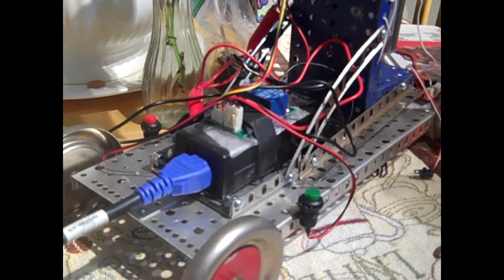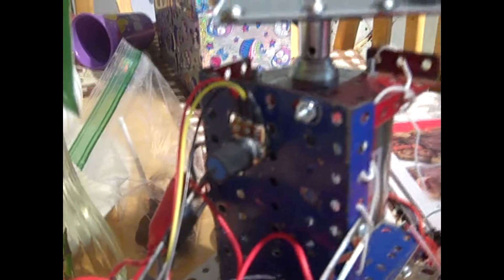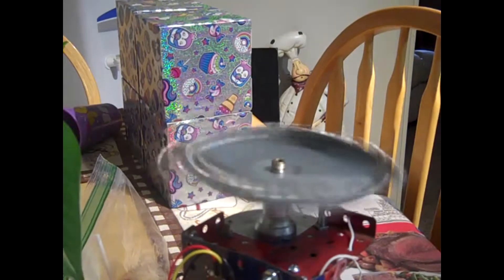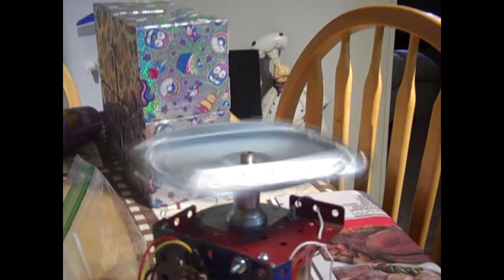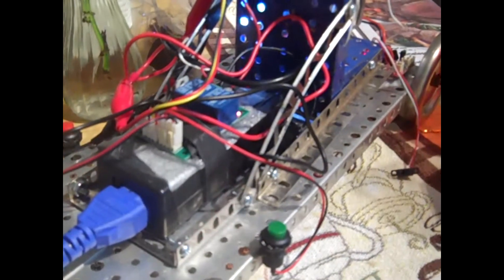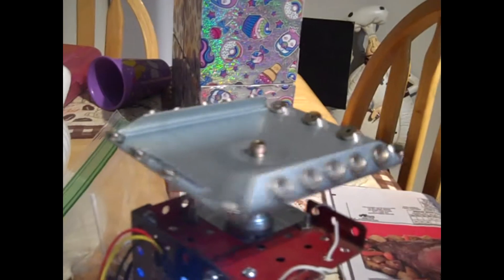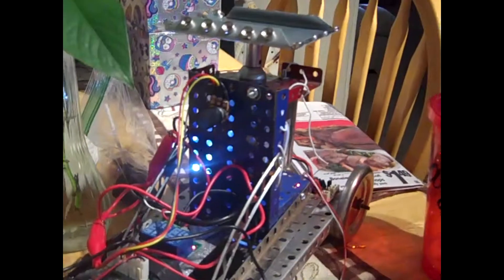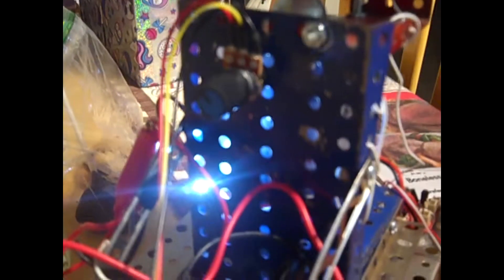Device update 2